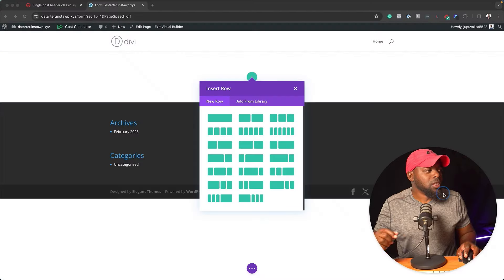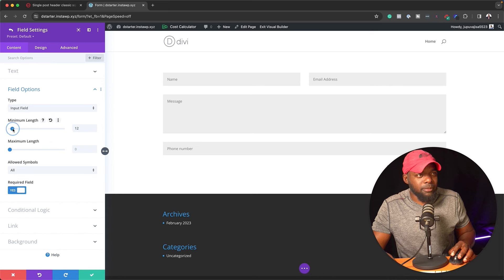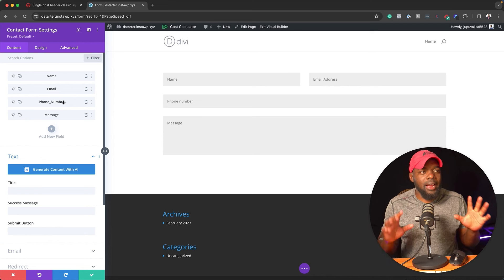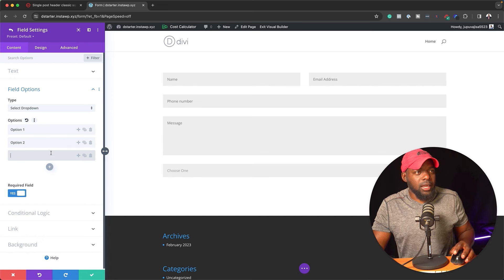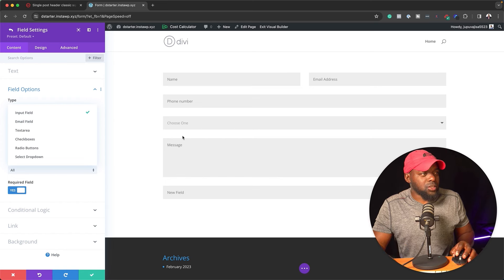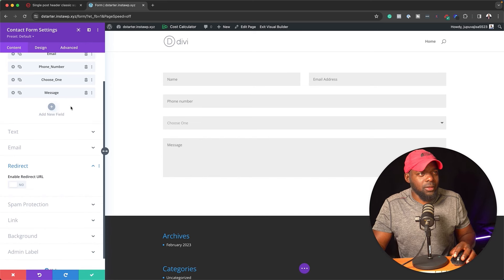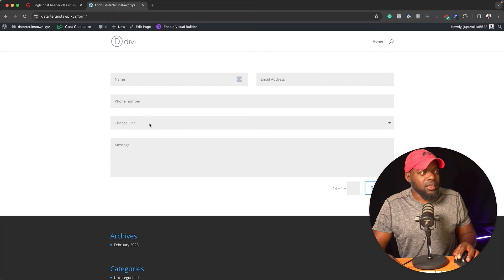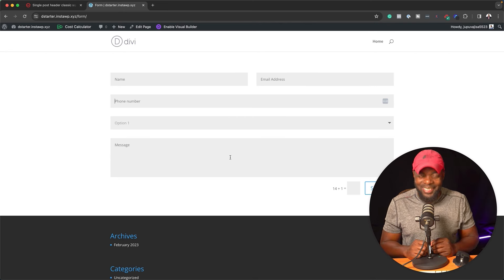How To Use Divi Contact Forms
In this video, I show you the hidden secrets of Divi Contact forms.